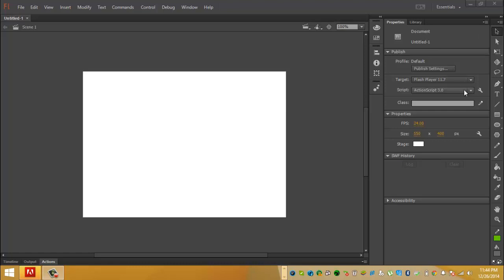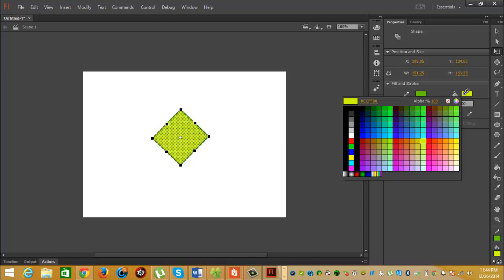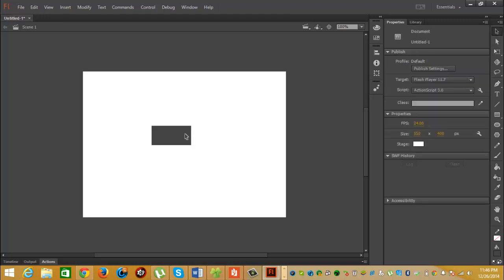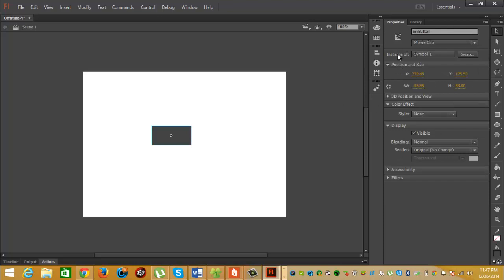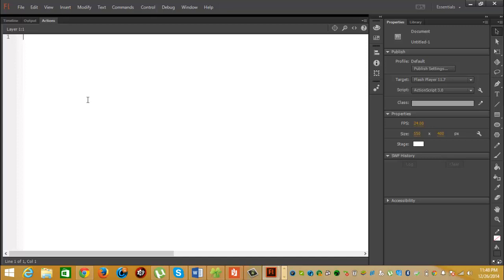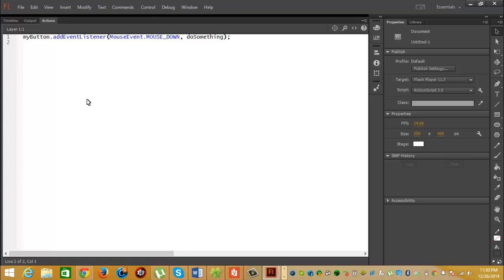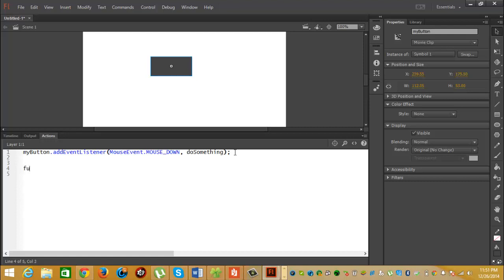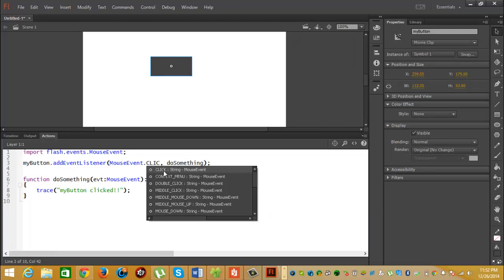Part 3 Properties and Events